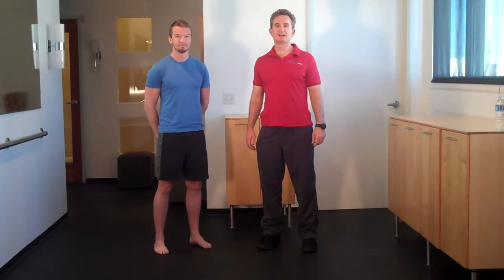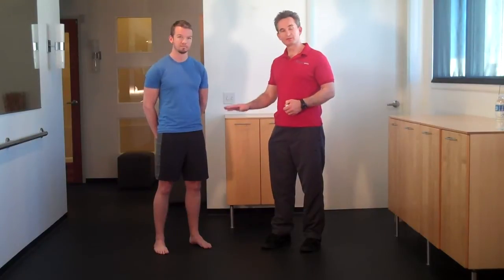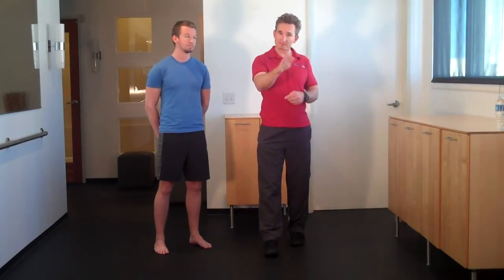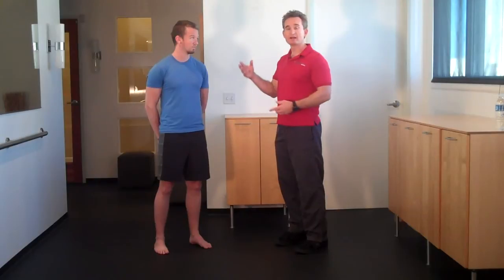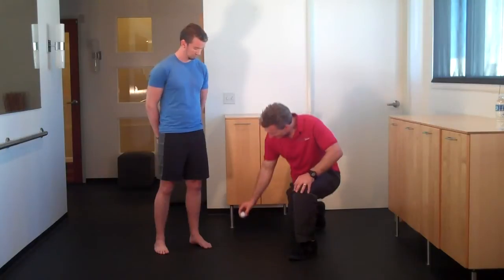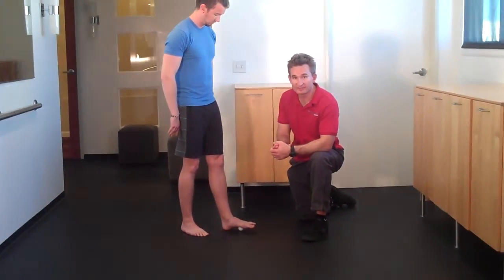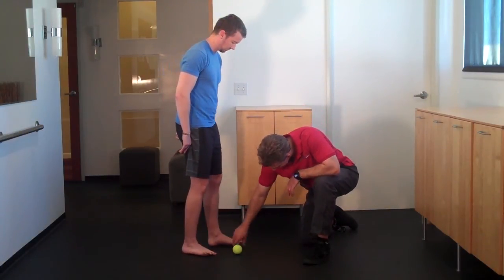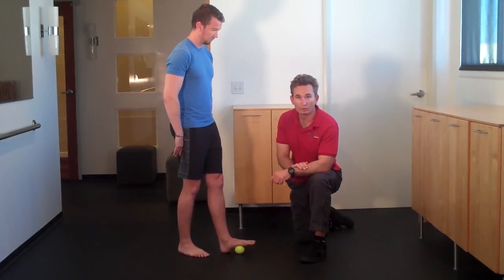Best Exercise for Foot and Ankle Pain - The Golf Ball Roll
This is the simplest and most effective exercise you can do each day to relieve foot and ankle pain.

This video and exercise is presented by Justin Price - creator of The BioMechanics Method.

The BioMechanics Method teaches health and fitness professionals how to alleviate muscle and joint pain caused by musculoskeletal imbalances. The BioMechanics Method Corrective Exercise Specialist (TBMM-CES) credential is the industry’s highest rated CES program with qualified professionals in over 75 countries.